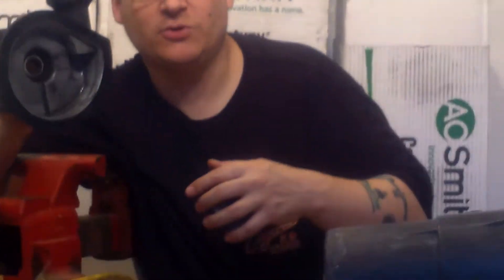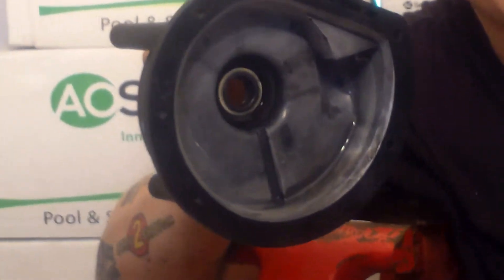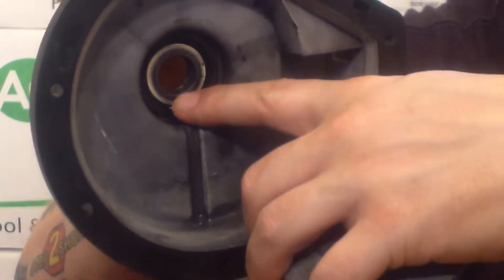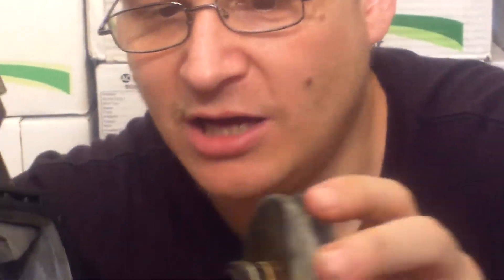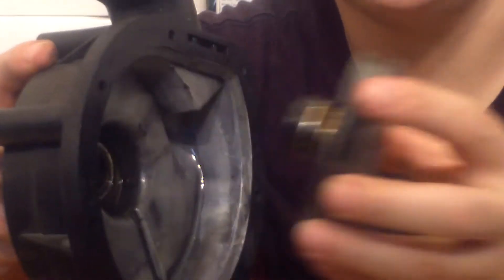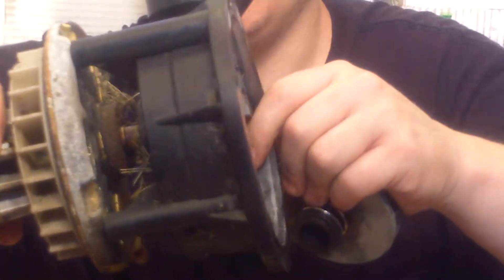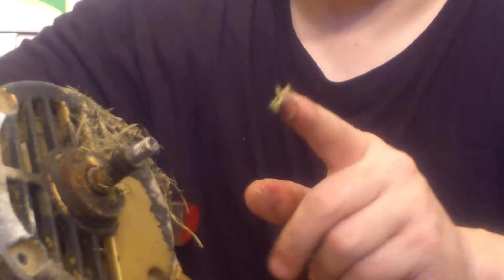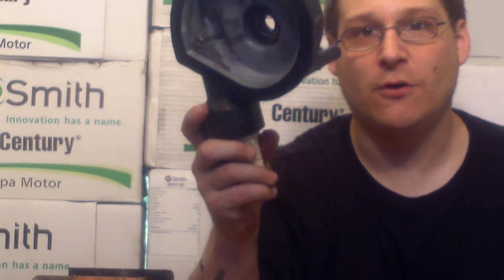Learn How Pool Pump Shaft Seals Start Leaking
Watch as Joseph explains to you how and why your pool pump has started leaking and also how you can stop this leak.